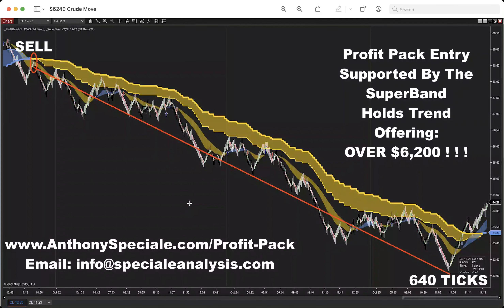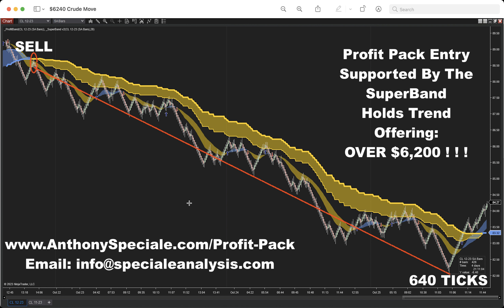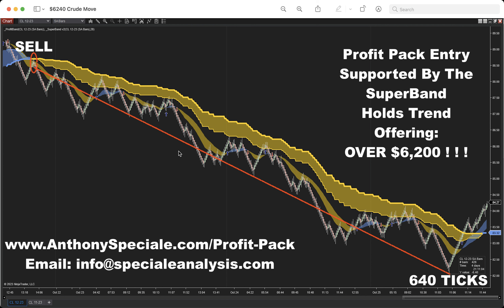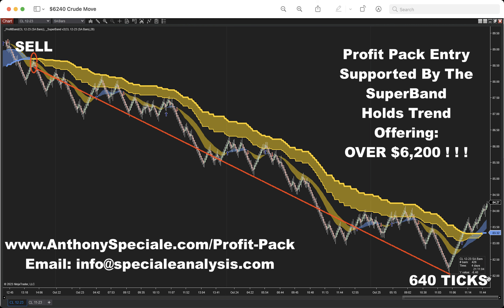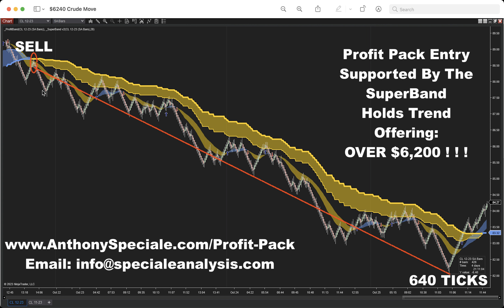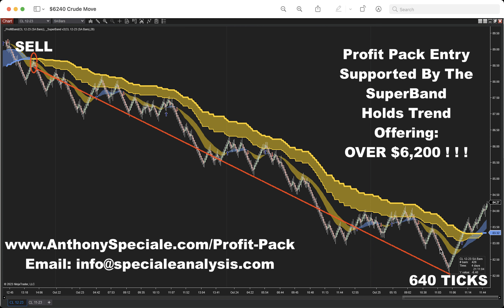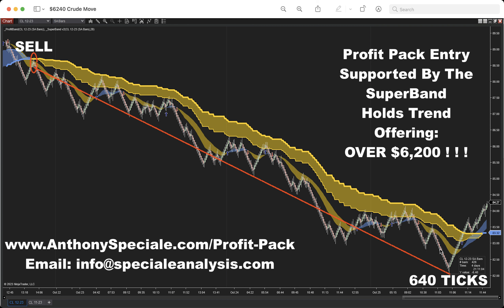$6,420 Crude Oil Run